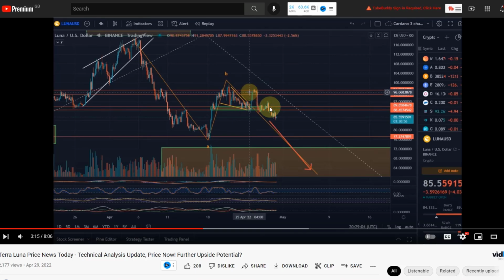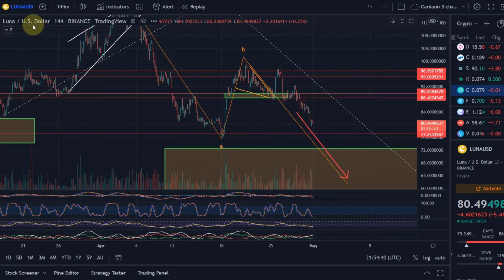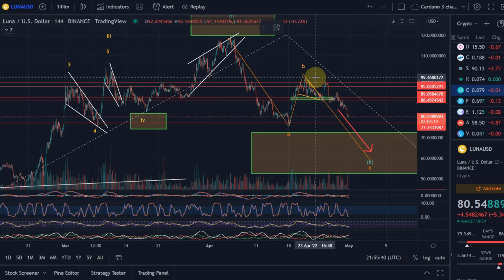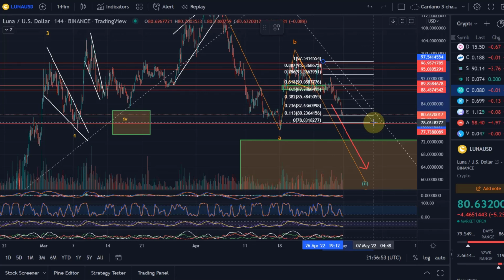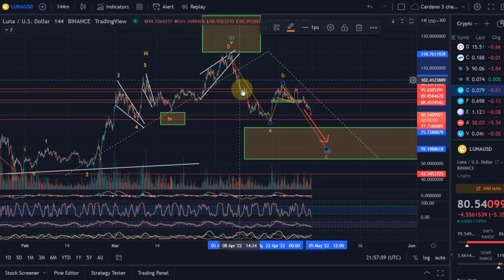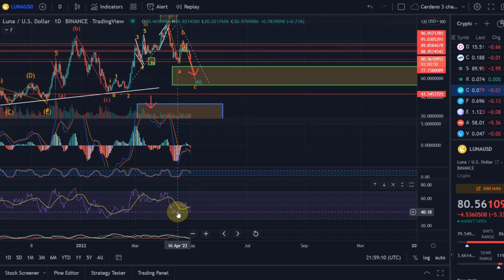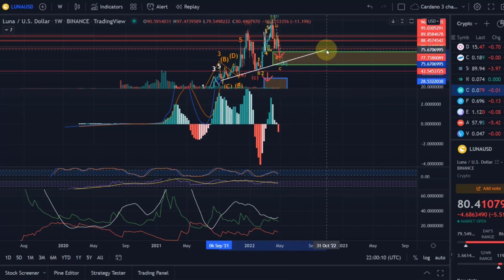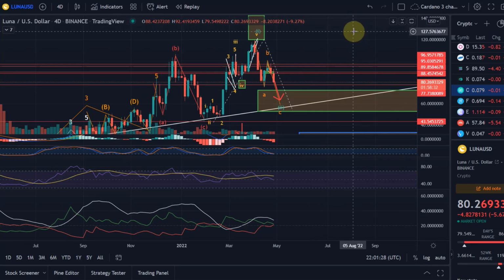Terra Luna Price News Today - Technical Analysis Update, Price Now! Further Upside Potential?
Terra Luna Price News Today - Technical Analysis Update, Price Now! Bullish Pattern Forming! Cryptocurrency! In this video I talk about a technical analysis of the Luna price and I talk about some important price moves that are happening right now! Terra Luna Price Prediction!